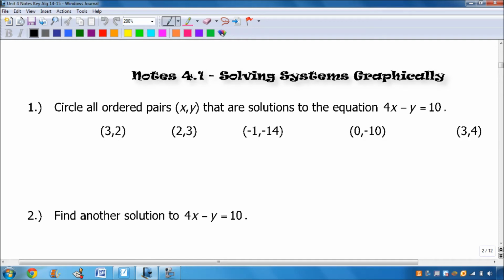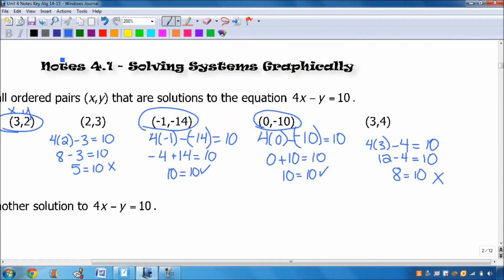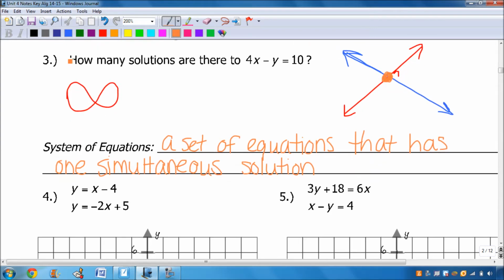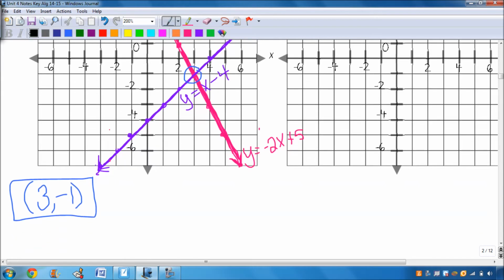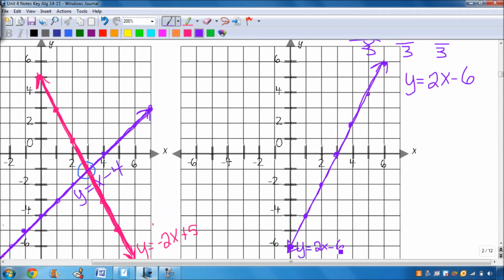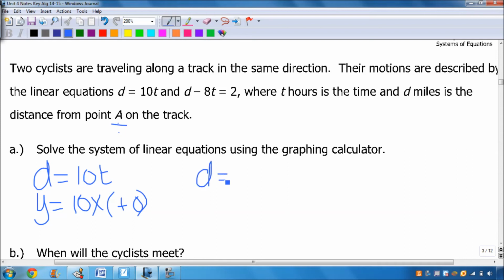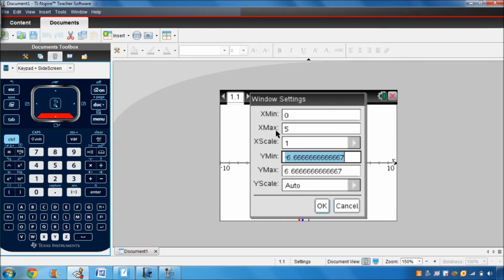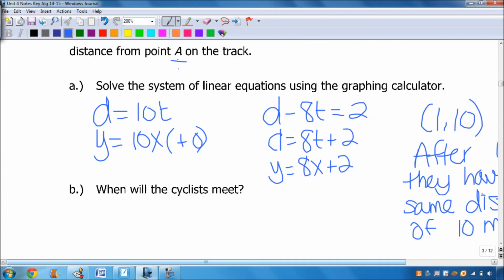Video #4.1 - Solving Systems of Equtions Graphically